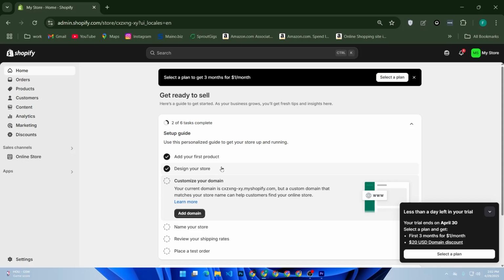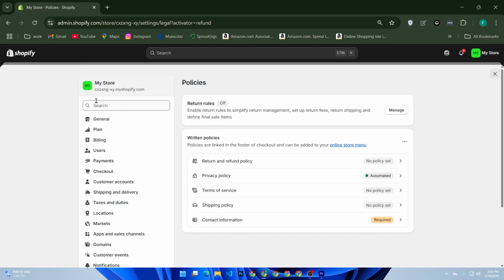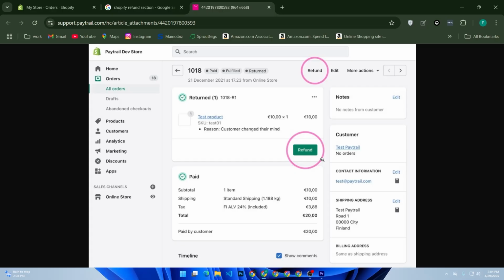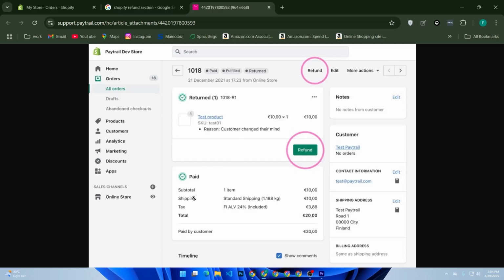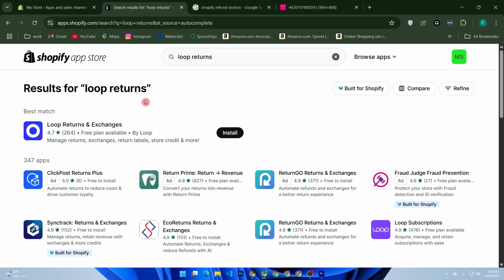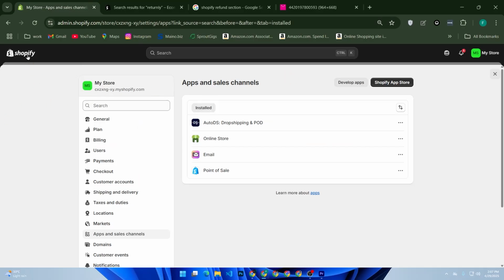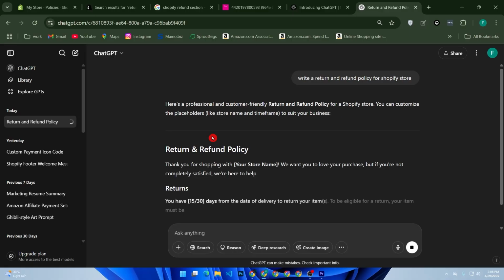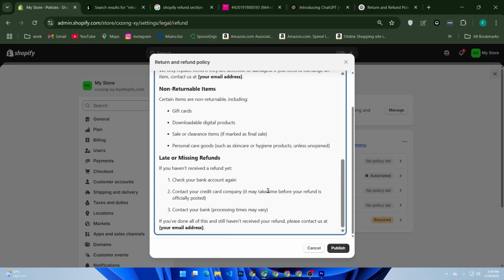How To Handle Shopify Refunds And Returns - 2025 | Step by Step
In this video, we break down how to handle Shopify refunds and returns smoothly to keep your customers happy and your store running efficiently. Learn how to set up your return policy, process refunds the right way, and avoid common mistakes that cost you money. Whether you're a new Shopify store owner or looking to improve your operations, this guide will help you manage returns like a pro.